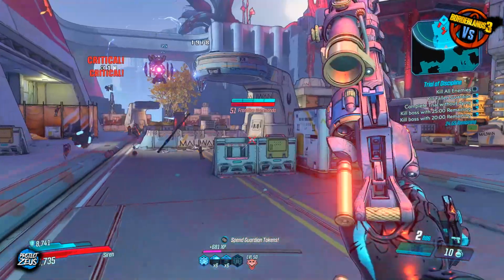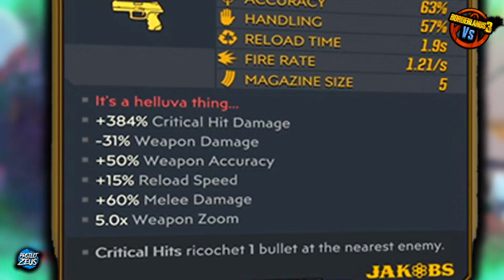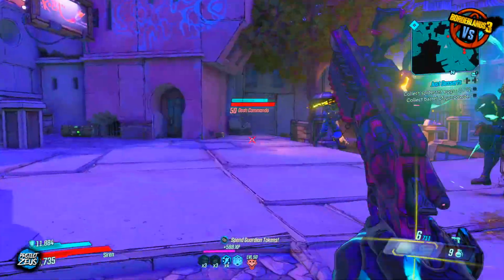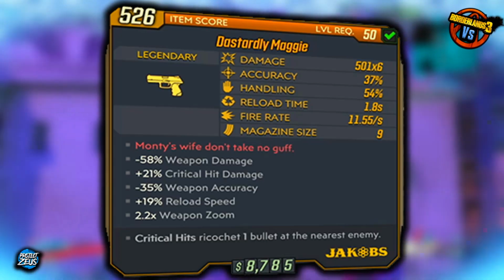BORDERLANDS 3-The Maggie Vs The Unforgiven-(Borderlands 3 weapon comparison Ep.3)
Weclome to the brand new series on the channel lads called "Borderlands Vs" In this series we will be comparing items in the game to see which is best out of the two. Hope you enjoy it!

~Help me by becoming a member of the Zeus bois.

~And last of all guys...ENJOY!

Video Created & Owned by Project Zeus